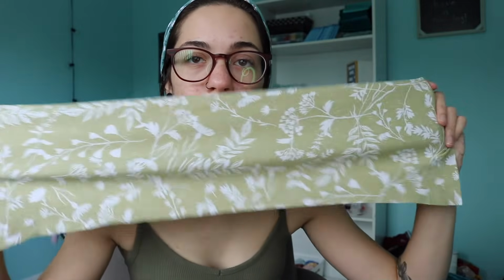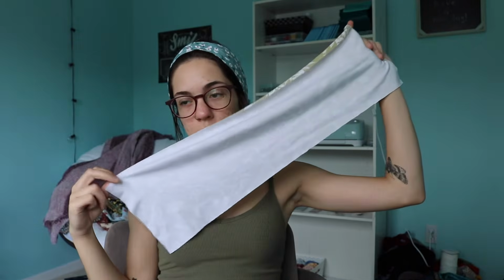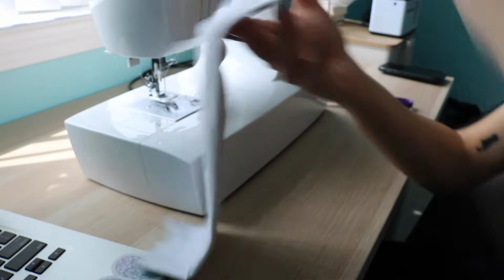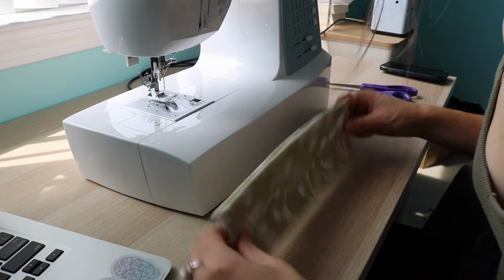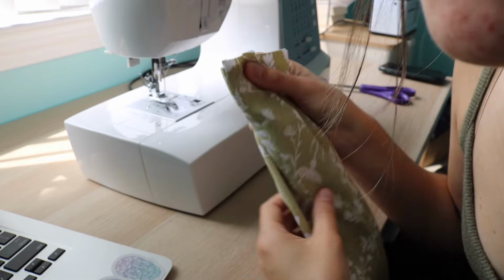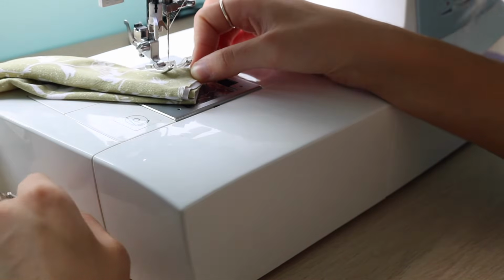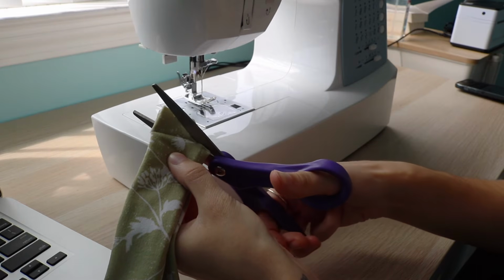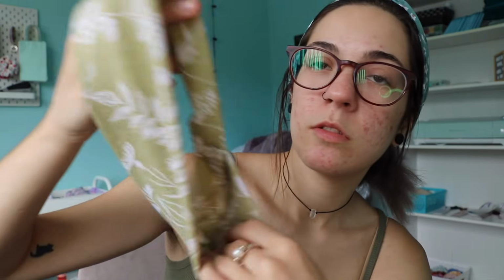DIY twist headband // super easy and quick tutorial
back with another diy!! here's how i make my headbands. literally only takes five minutes and they're so so cute :D